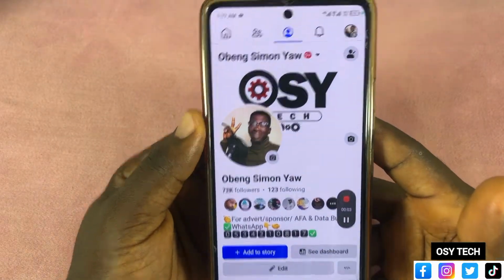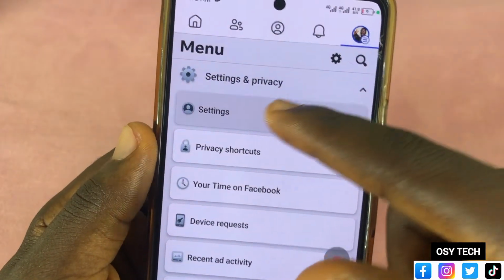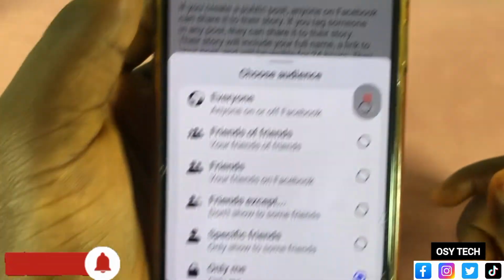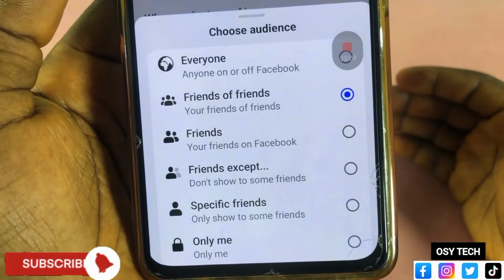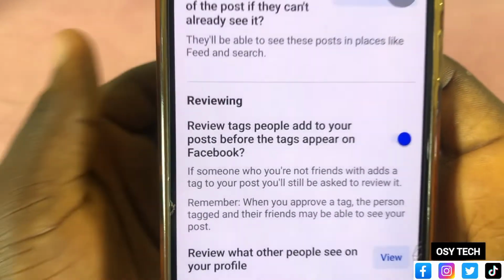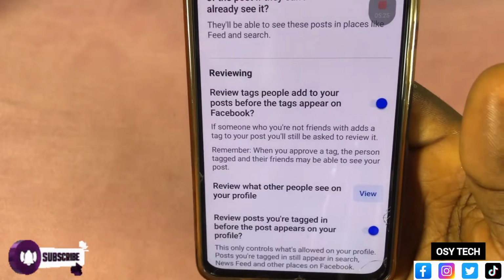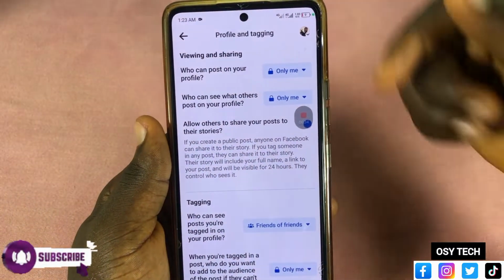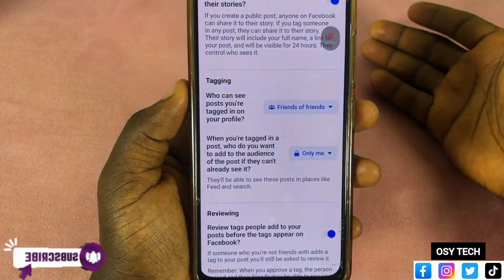How to block nUdes/pOrñ from your Facebook profile or page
step by step guide to deactivate video and picture seen on your profile

Avoid scam and hacking as well👍